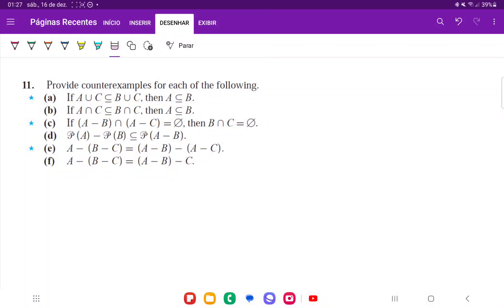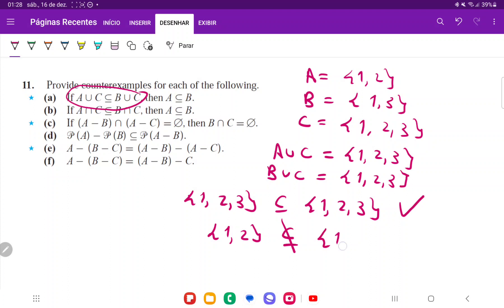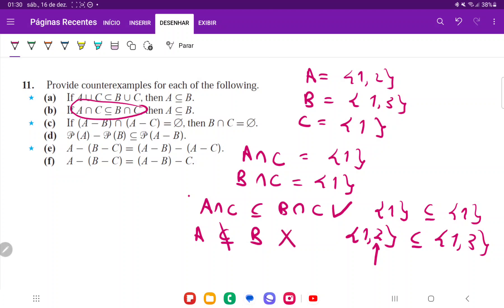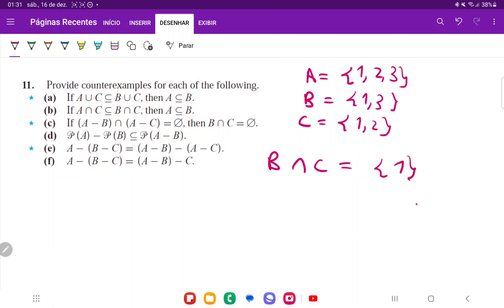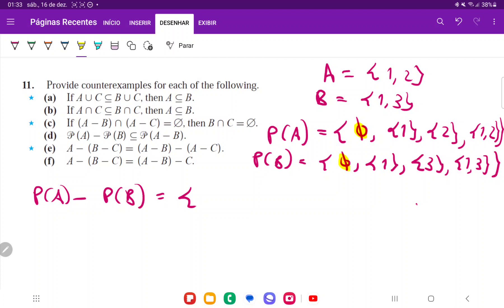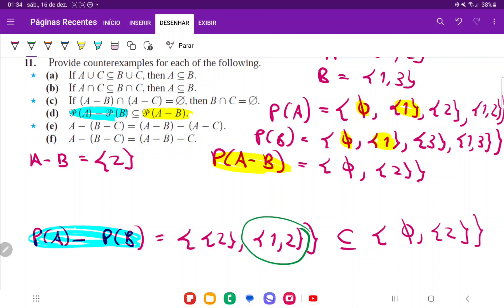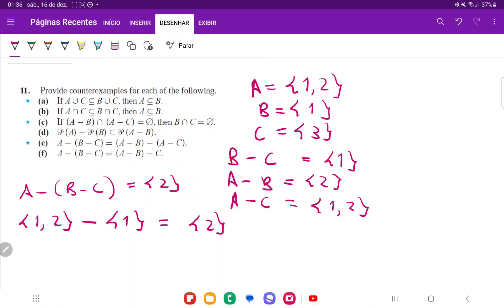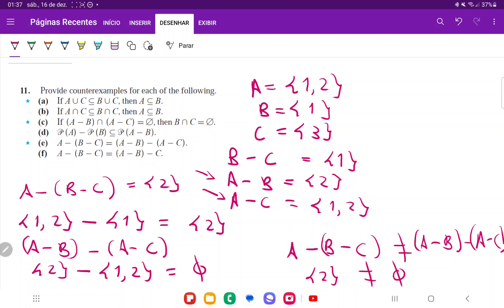2.2.11 Provide counterexamples for each of the following.(a) If A∪C⊆B∪C, then A⊆B.(b) If A∩C⊆B∩C...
Problem 2.2.11 From Smith/Eggen's A Transition to Advanced Mathematics 7th edition from chapter 2, set theory - set operations

Provide counterexamples for each of the following.
(a) If A∪C⊆B∪C, then A⊆B.
(b) If A∩C⊆B∩C, then A⊆B.
(d) P(A)-P(B)⊆P(A-B).
(e) A-(B-C)=(A-B)-(A-C).
(f) A-(B-C)=(A-B)-C.